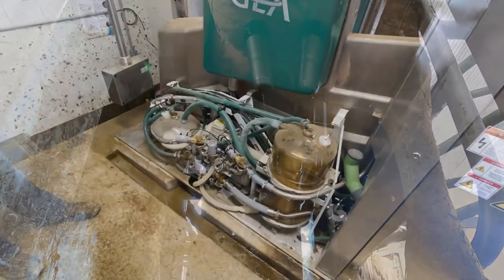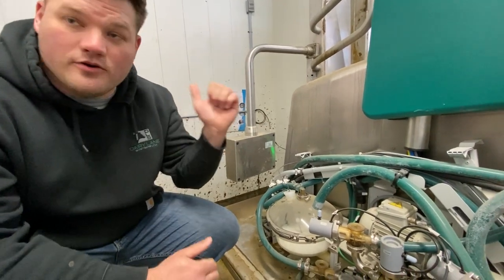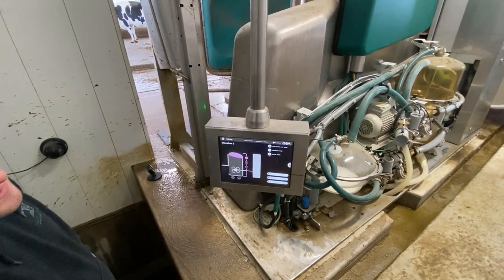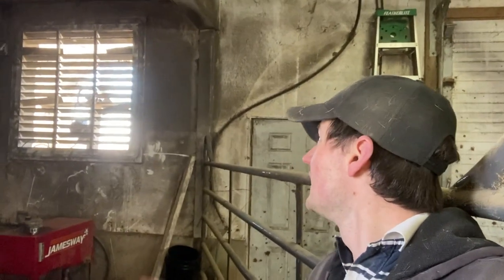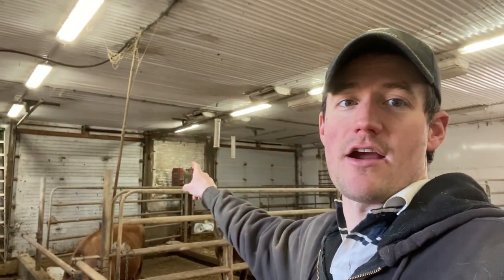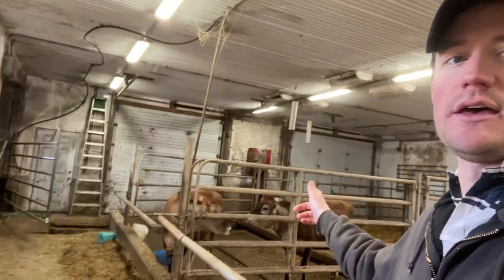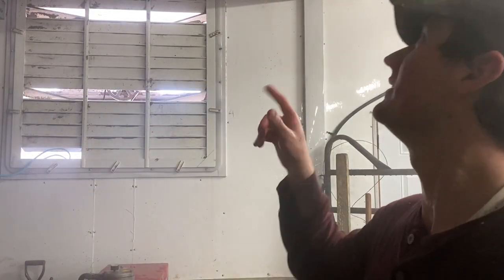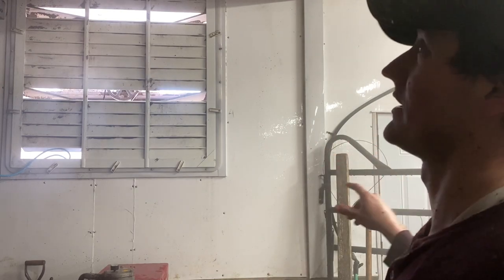What's a GEA Milking ROBOT Like? + Some Spring Cleaning | Building Our Cow Palace - E13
After our tour with Lely last week, it's time to take a look at what a GEA robot is like. Josh at Dairy Lane walks us around the machine as we try to get a sense of what makes it different than the others. Certainly the idea of attaching the milking unit once and doing all the cleaning, milking and post-dipping from one cup makes it a pretty fast machine. Plus, some of the other things it can do.

And then back home, the weather is certainly turning to spring which means my itch to get things cleaned up has started! So let's get some power washing inside the barn done!